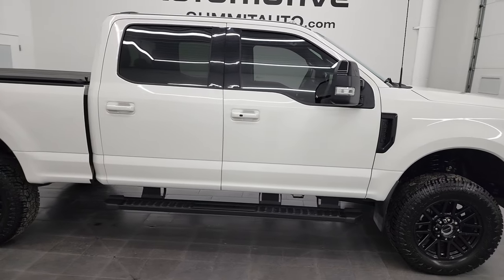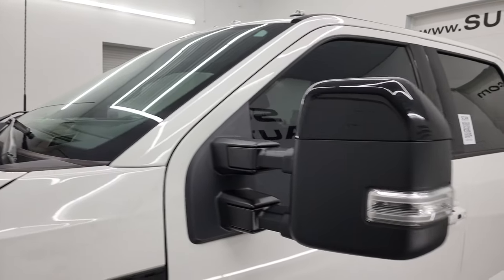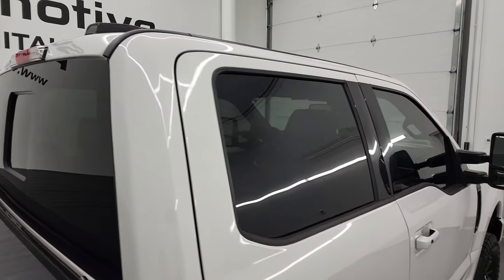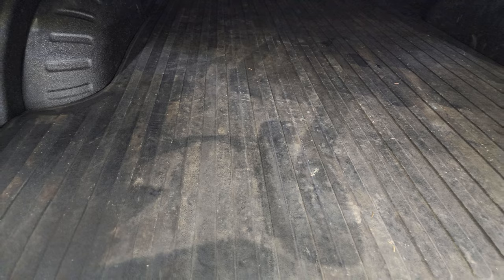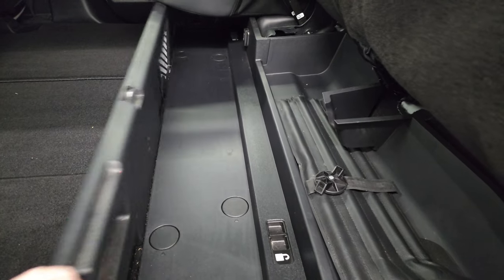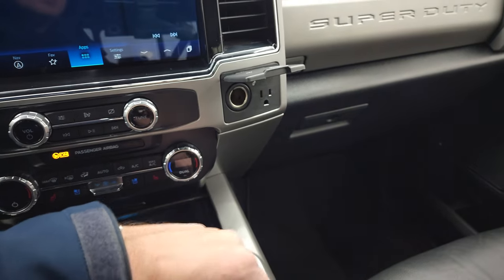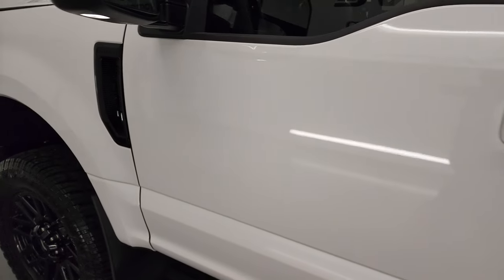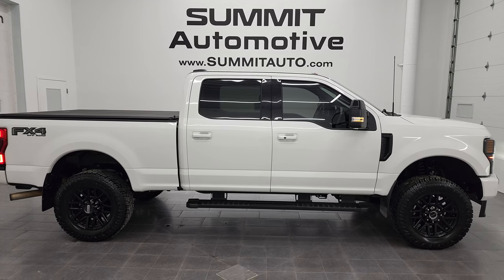2022 FORD F350 CREW SHORT LARIAT SPORT 7.3L V8 GODZILLA PLATINUM WHITE 4K WALKAROUND 13432Z SOLD!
This 2022 FORD F350 CREW SHORT LARIAT SPORT 7.3L V8 GODZILLA ENGINE WHITE PLATINUM TRI-COAT FOR SALE IN FOND DU LAC OSHKOSH WISCONSIN 54935 is the vehicle we did walk around review of today.

Thank you for checking out this video of this 2022 FORD F350 CREW SHORT LARIAT SPORT 7.3L V8 GODZILLA ENGINE WHITE PLATINUM TRI-COAT FOR SALE IN FOND DU LAC OSHKOSH WISCONSIN 54935

STOCK: 13432Z
PRICE: $72,999
MILES: 29,050
MAKE: FORD
MODEL: F350
VIN: 1FT8W3BN5NEC33300
LOCATION: FOND DU LAC OSHKOSH WISCONSIN, 54937 TRUCKS ON 41

1 OWNER! CLEAN TITLE HISTORY! CLEAN CARFAX! 7.3 Liter V8 Engine, 430 Horsepower, Full Four Door Crew Cab, Short Box 6 1/2 Foot Shortbox, Single Rear Wheel SRW, Lariat Sport Package, 10 Speed Automatic Transmission, Turn Dial 4x4 Four Wheel Drive 4WD, FX4 Offroad Suspension Package, 2 Inch Leveling Lift Kit, Factory GPS Navigation System, Reverse Backup Camera Rearview Camera, Blind Spot Monitoring with Rear Cross-Path Detection, Non Smoker, Dual Power Air Conditioned Ventilated and Heated Seats, Black Ebony Leather Seats, Bucket Seats, Memory Driver's Seat, 2nd Row Heated Seats, Soft Tonneau Cover, Full Towing Package with Receiver Trailer Hitch, Wiring and Transmission Cooler Tow Package, 5th Wheel And Gooseneck Hitch Prep Package Fifth Wheel Goose Neck, 6 Upfitter Switches, Factory Brake Controller, Powerscope Tow Power Mirrors that Power Telescope and Power Fold in with Built-in Directional Signals, Advancetrac with Roll Stability Control Traction Control, HDC Hill Decent Control, 3.73 Gears wih Electronic Limited Slip Differential, 20 Inch Rims Premium Wheels, Painted Alloy Rims Premium Wheels, Four Wheel Disc Brakes, Factory Running Boards, Spray-in Bedliner, Bedmat, Bedrail Covers, Clearance Lights, LED Bed Lighting, LED Fog Lights, LED Headlights, LED Running Lights, LED Tail Lamps, Reverse Sensors, Securicode Driver Side Doorcode Keyless Entry, Locking Tailgate, Power Drop Down Tailgate, Tailgate Step Assist Manstep, AM / FM Radio Tuner, Sirius/XM Satellite Radio Capabilities Sirius / XM, Sync 12" Radio, B&O Premium Sound System, Microsoft SYNC System with Bluetooth, Hands-Free Audio System Blue Tooth, Android Auto Compatible, Apple Car Play Compatible, Factory Subwoofer, USB C Jack, USB Jack Portable Audio Connection, Intelligent Access with Push Button Start, Keyless Entry with Factory Remote Start, Power Sliding Rear Window Rear Window Defroster, Adjustable Height Seatbelts, Driver and Passenger Front Air Bags, L.A.T.C.H. Child Safety System, Side Curtain Air Bags SRS Safety Restraint System, Multi-Function Steering Wheel Controls, Homelink System with Three Programmable Buttons for Garage Doors, Lighting Systems & Security Systems, Compass, Outside Temperature Display and Mileage Display, Dual Multi-Zone Climate Control , Power Adjustable Pedals, Weathertech Floormats, Storage Compartment Under Rear Seats, Wireless Cell Phone Charge Pad, Woodgrain Dash And Door Trim, Air Conditioning AC, Cruise Control, Power Locks, Power Windows, Automatic Headlights Autolamp, Power Tilt/Telescope Steering Wheel, 110V / 400W Auxiliary Power Outlet, 3 Year / 36,000 Mile Remaining Factory Bumper to Bumper Warranty, Whichever comes first, 5 Year / 60,000 Mile Remaining Powertrain Factory Warranty, Whichever comes first, Star White Metallic Tri-Coat, ONE OWNER! CLEAN AUTOCHECK! Very very clean inside and out! This is one of the sharpest 2022 Ford f350 crewcab shortbox 1 ton trucks on our lot! Make your move before this super clean 4wd is gone!

STOCK: 13432Z
PRICE: $72,999
MILES: 29,050
MAKE: FORD
MODEL: F350
VIN: 1FT8W3BN5NEC33300